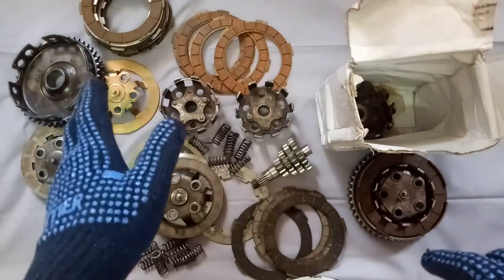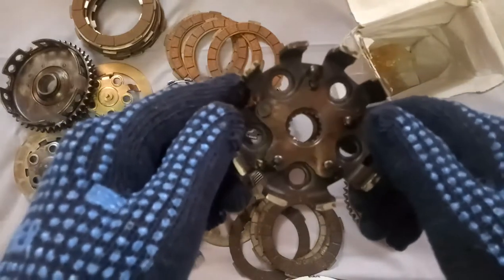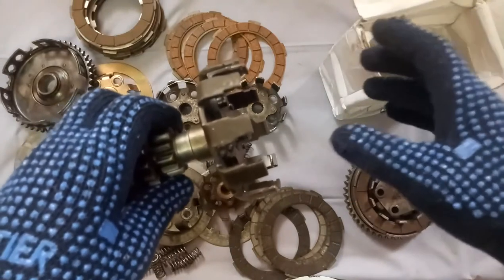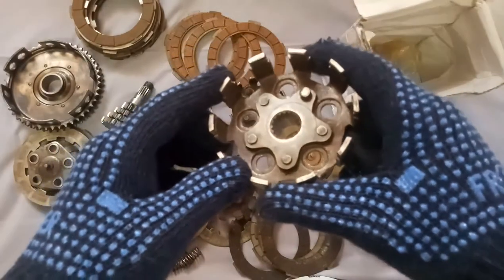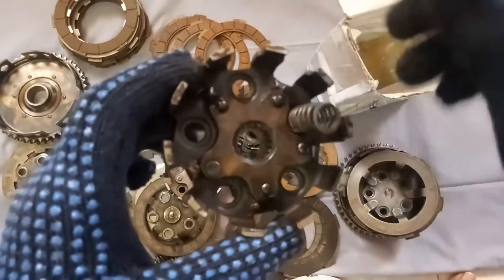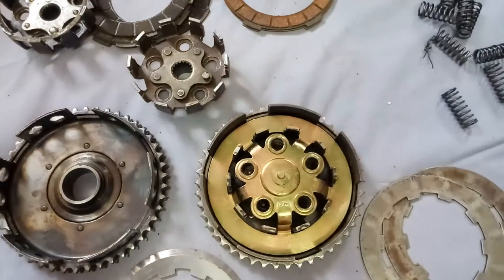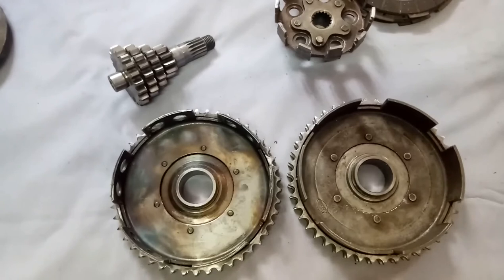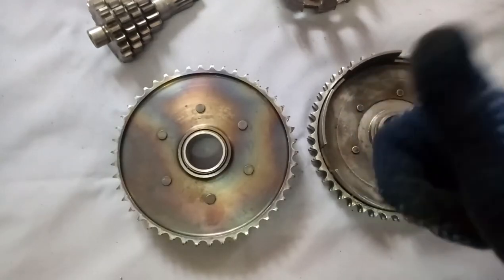"Unlock the power of your ride with a game-changing clutch bell"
"Revolutionize your ride with our game-changing clutch bell! Unleash the true power and performance of your vehicle like never before. GameChanger PowerUnleashed Introducing our cutting-edge clutch bell, designed to take your driving experience to new heights. Whether you're a passionate racer or an off-road adventurer, this is the upgrade you've been waiting for. UpgradeNow HighPerformance With its advanced technology and precision engineering, our clutch bell is built to deliver unmatched performance and durability. Say goodbye to sluggish starts and hello to lightning-fast acceleration AccelerateWithPrecision UnmatchedPerformance The secret lies in the innovative design that maximizes power transfer, ensuring every ounce of energy is harnessed for an exhilarating ride. Get ready to feel the adrenaline rush as your vehicle responds with lightning-quick speed and unmatched responsiveness. AdrenalineRush UnleashThePower Not only does our clutch bell enhance your vehicle's performance, but it also improves overall drivability and control. Say goodbye to stalling and hello to seamless gear shifts, giving you the confidence to conquer any terrain with ease. SeamlessShifts ConquerWithConfidence Installation is a breeze, ensuring you spend less time in the garage and more time on the road. Simply follow our step-by-step instructions, and you'll be ready to experience the difference in no time. EasyInstallation GetBackOnTheRoad Join the league of elite drivers who have unlocked the true potential of their rides with our game-changing clutch bell. Don't settle for ordinary when you can have extraordinary. Upgrade your experience today and dominate the competition UnlockThePotential DominateTheCompetition Don't wait any longer to unlock the power of your ride. Order our game-changing clutch bell now and experience the thrill of driving like never before. ThrillingRide UpgradeYourDrive"